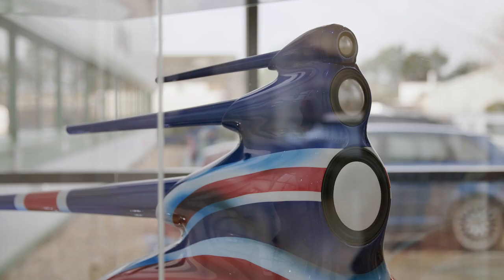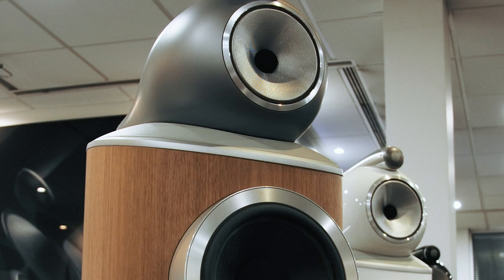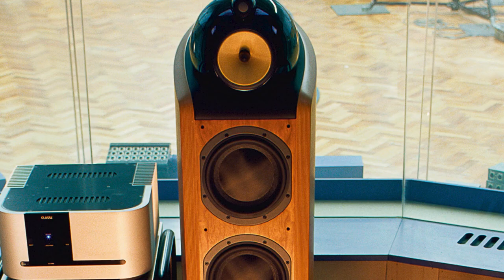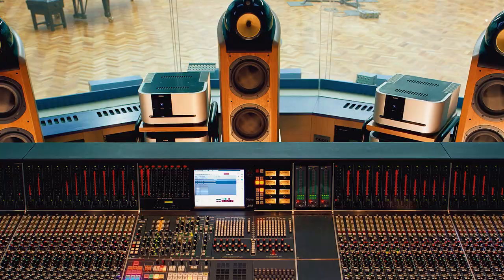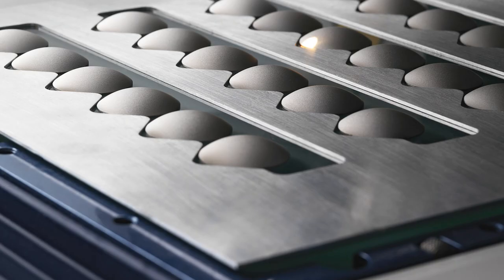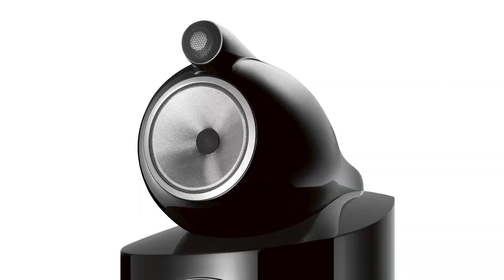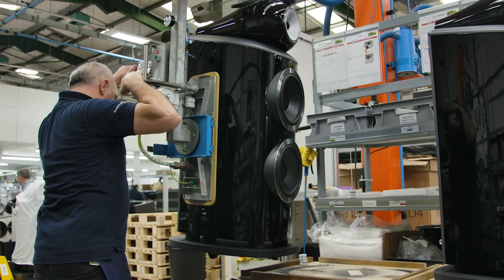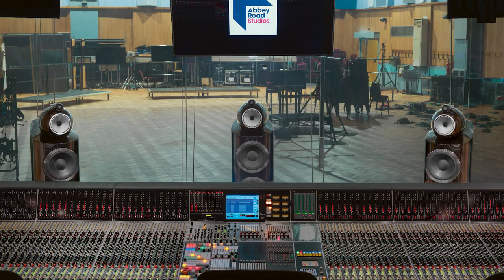A Brief Bowers & Wilkins 801 Loudspeaker Lesson You Need to Know - SoundStage! Shorts (Jan. 2023)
The first Bowers & Wilkins 801 loudspeaker appeared in 1979. It was the first new loudspeaker that would take the brand into the 1980s and beyond. Today, after numerous iterations, the 801 is still being produced as the 801 D4. In this video, Bowers & Wilkins Director of Product Marketing & Communications Andy Kerr give you a brief history of the 801, and in doing so, explains why it has lasted so long and touched so many lives.